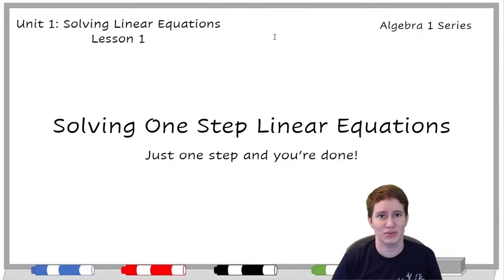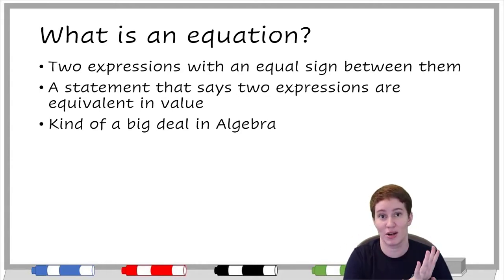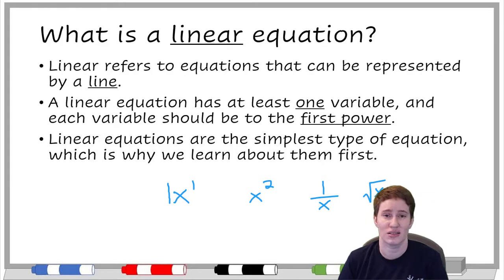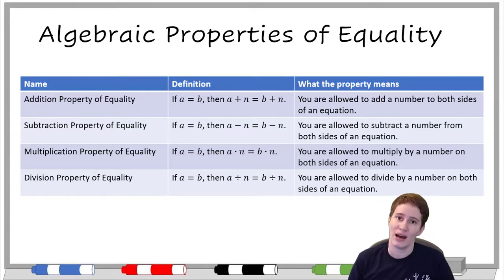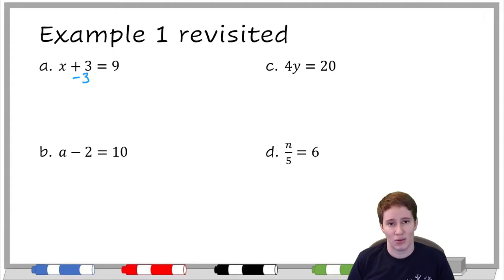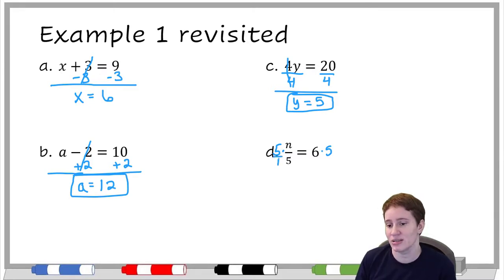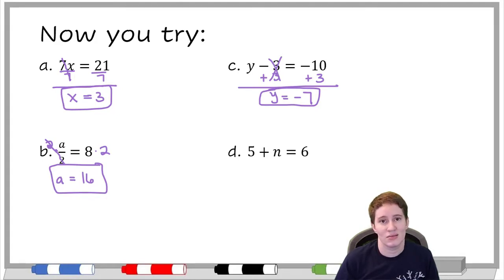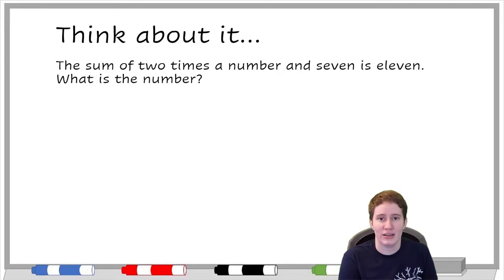KStevMath - Algebra 1 Series - Solving One Step Linear Equations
This video is the first of a series of videos on solving linear equations. In this video, I discuss what an equation is as well as what a linear equation is. I walk through how to solve simple, one step linear equations using mental math as well as the algebraic properties of equality. Finally, I go over how to translate a sentence into an equation.

You can find resources for this lesson on my These resources include a notes page that you can use to follow along with the video, a practice page, and an app that generates questions and answers for more practice.

Coming soon: I'm creating an Online Algebra 1 course for the 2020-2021 school year!